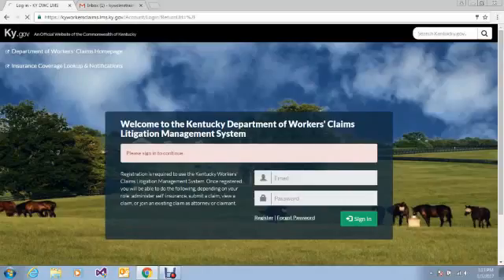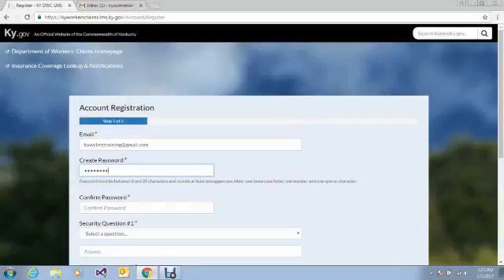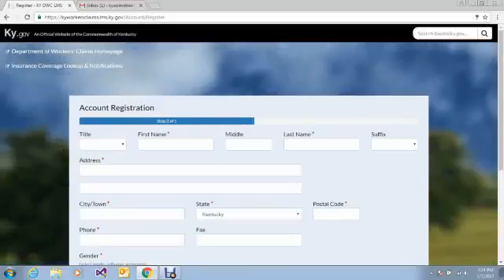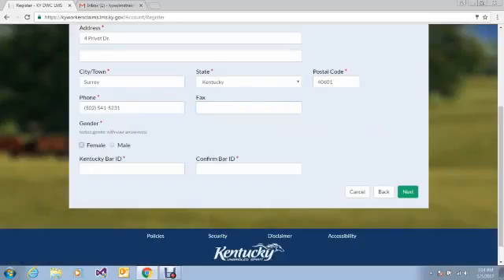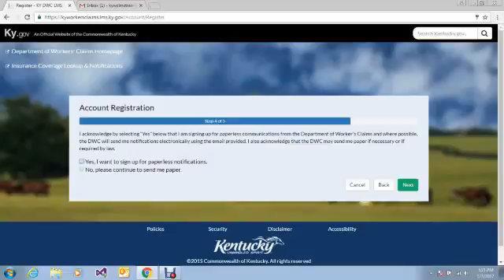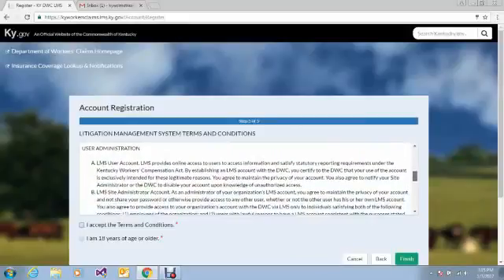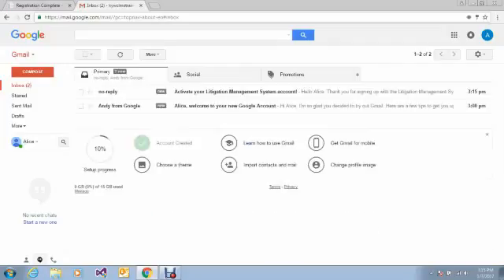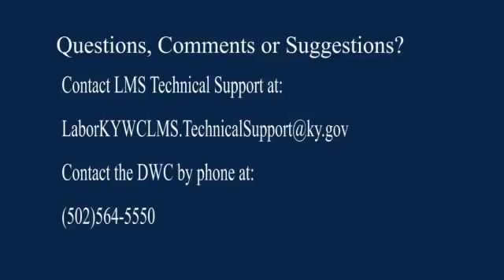LMS Registration Instructional Video